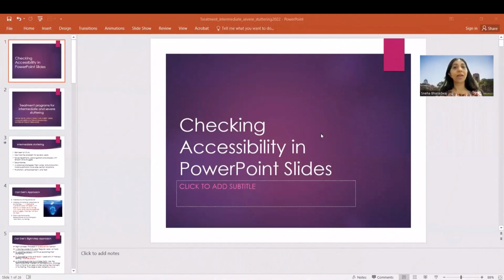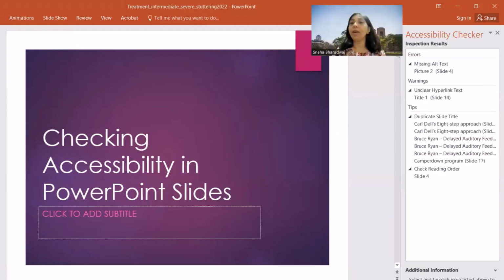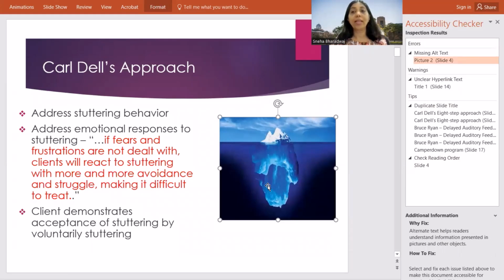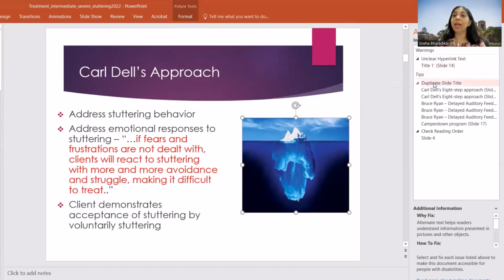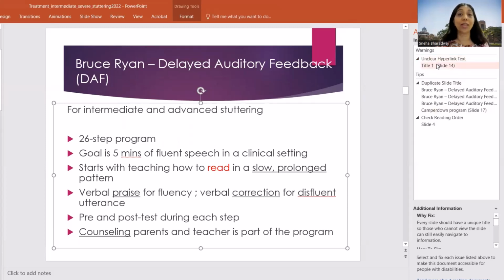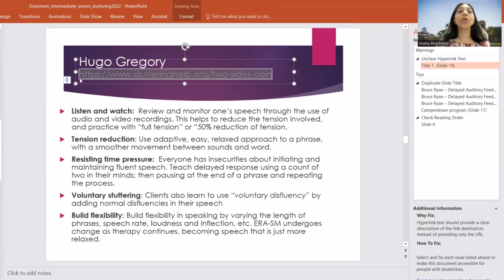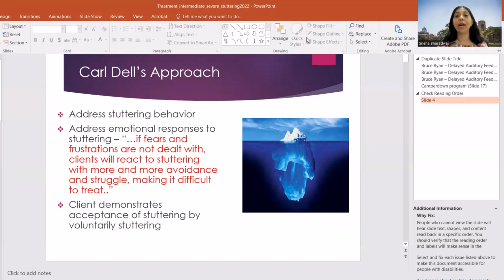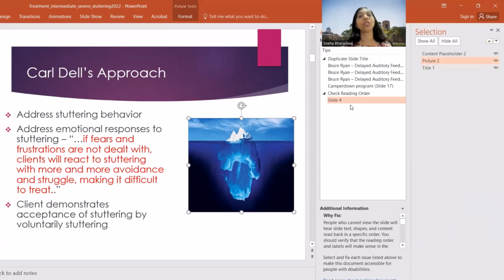Checking Power Point Slides for Accessibility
This video is about Checking Accessibility in Power Point slides.